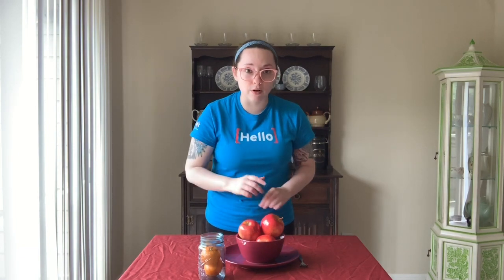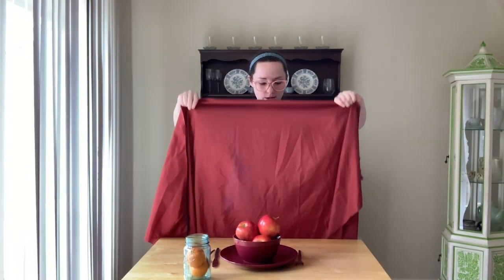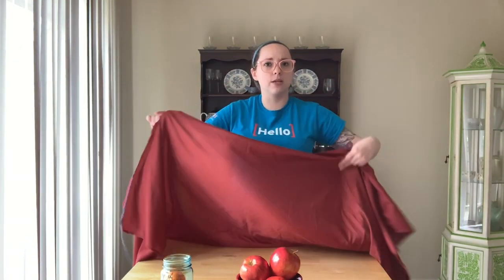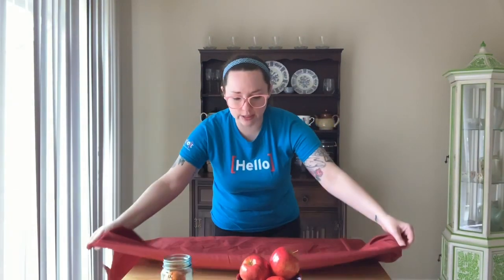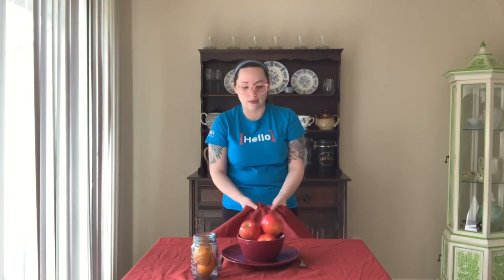Traveling Tablecloth | Amaze Your Brain at Home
Sliding a tablecloth out from under dishes isn't magic, it's science! Harness the power of physics and Newton's First Law of Motion to see how it's done!